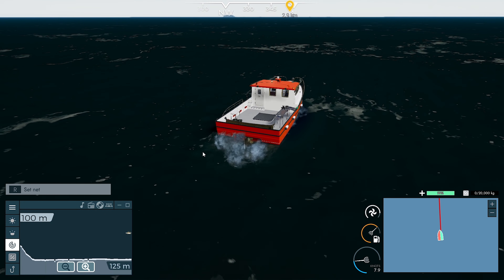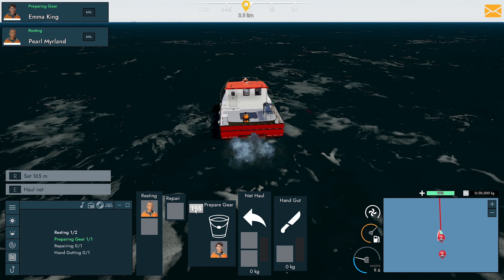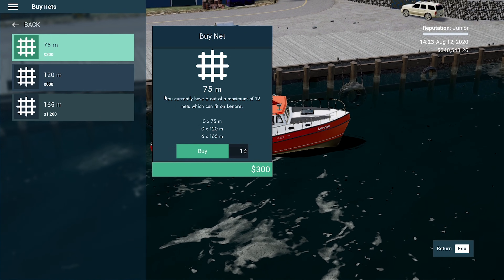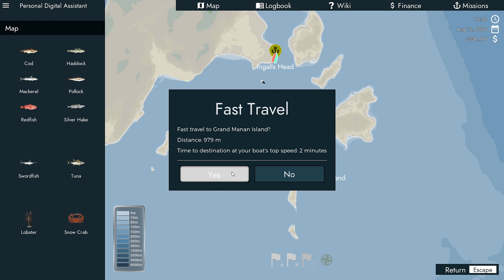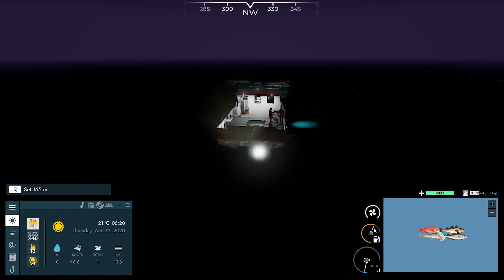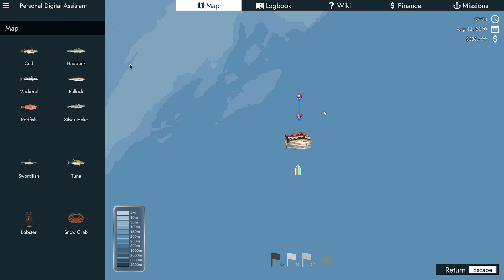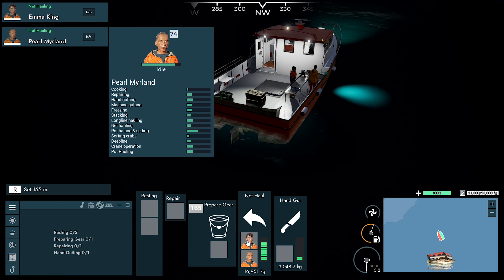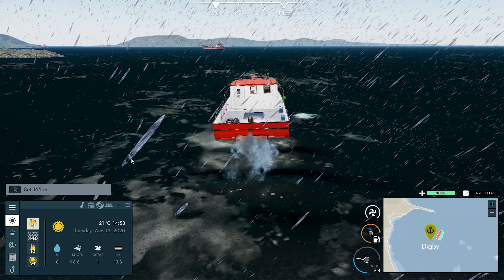Fishing North Atlantic #5 - Net Fishing & Filling Our Hold With Gold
PC Specs

CPU: Intel® Core™ i7 5930K
CPU Cooler: Corsair Hydro Series H100i CPU Cooler
Motherboard: MSI X99S Gaming 7 Motherboard
Graphics: 2x MSI GeForce GTX 980 Gaming 4GB in SLI
Memory: G.Skill Ripjaws 4 F4-2400C15Q-16GRR 16GB (4x4GB) DDR4
Solid State Drive: Samsung 850 Pro Series 256GB SSD
Hard Drive: Seagate Barracuda 2TB ST2000DM001
Case: Phanteks Enthoo Luxe Black
Power Supply: Seasonic X-1250 80Plus Gold 1250W
Cable Kit: PCCG Sleeved Cable Extension Kit Black
Additional Cable: PCCG Sleeved 45cm PCI-E 6+2pin Cable Red
Additional Lighting: Phanteks Multi Coloured LED Strip 1m
Fans: Corsair Air Series AF120 Quiet Edition Case Fan
Additional Fans: Corsair Air Series SP120 Quiet Edition PWM Twin Pack
Operating System: Microsoft Windows 8.1 64bit OEM